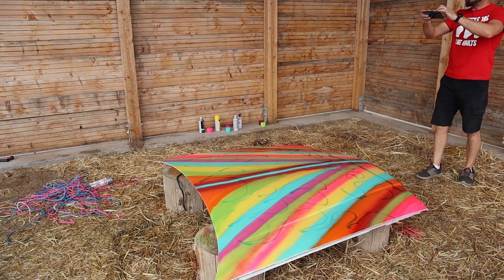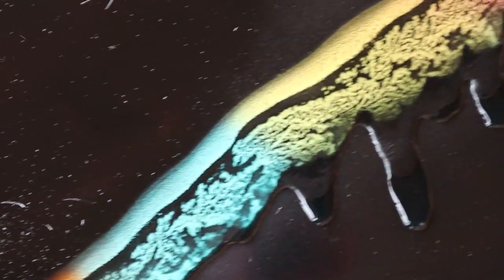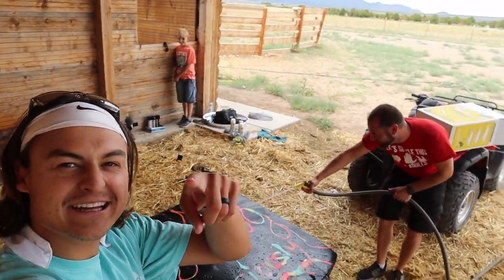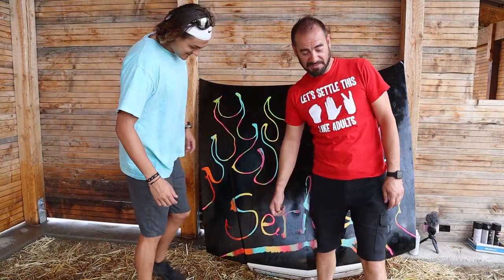TikTok Dish Soap Hack Really Works!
Drake saw a video on TikTok of a guy painting a dish using dish soap and spray paint. We wanted to go a little bigger so we painted the hood of the Cadilac using this dish soap method! Bring on the TikTok Hack hillbilly style!

Welcome to SERIOUSLY! Where we like to test, explore, and destroy things! ENJOY!